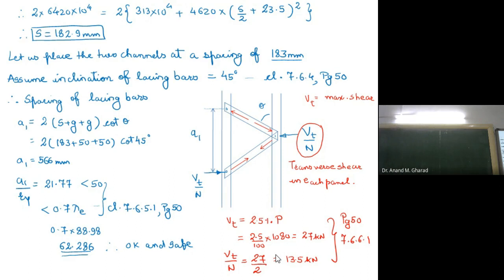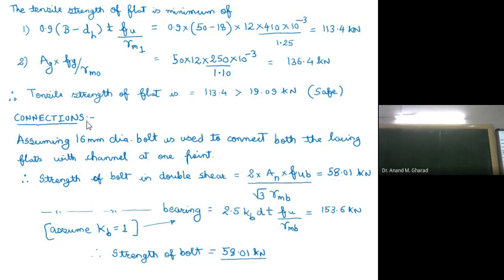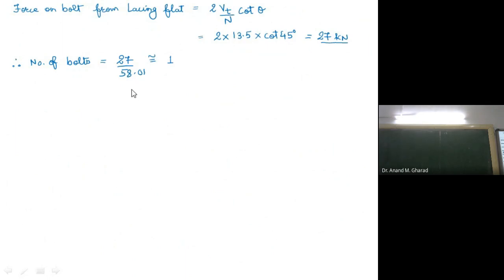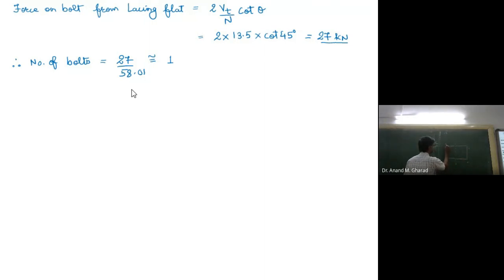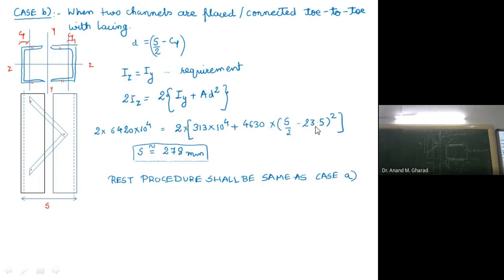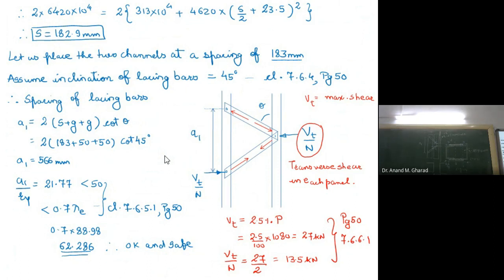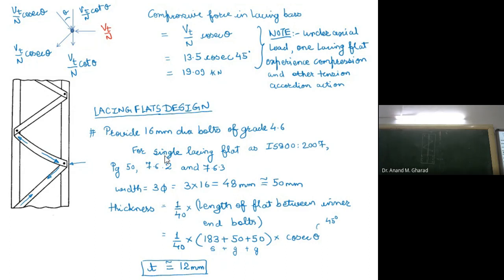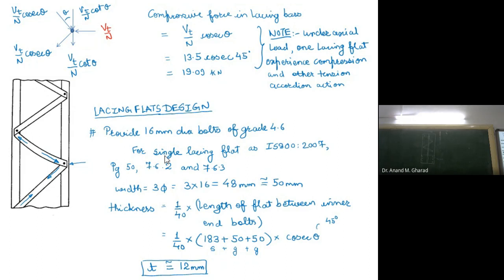Steel Structures-lacing/batten design